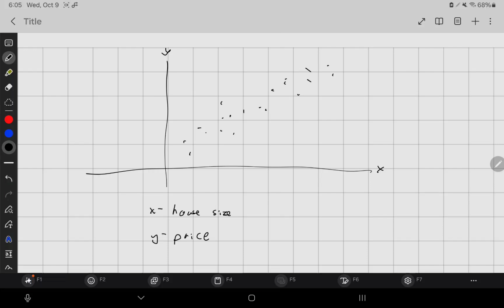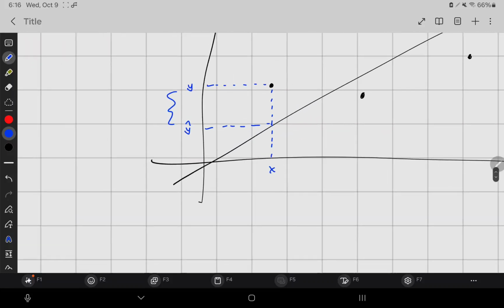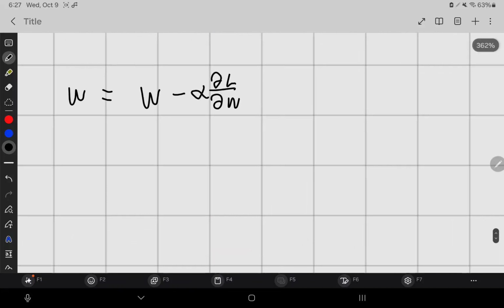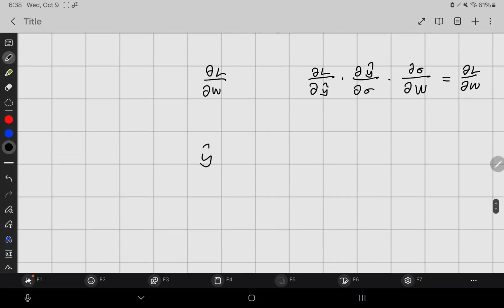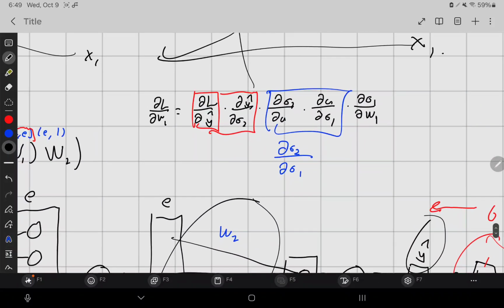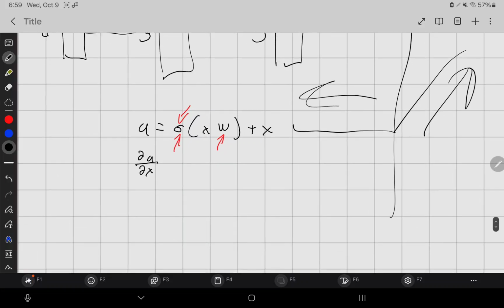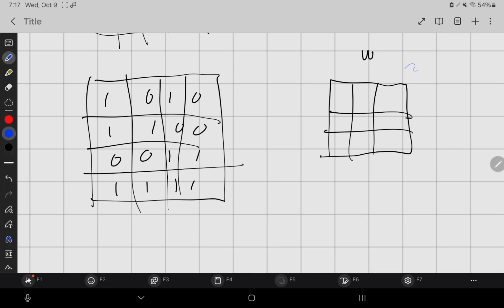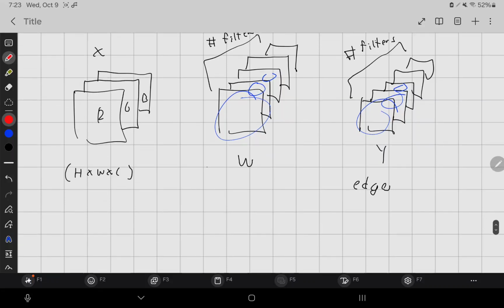10/9/2024 Intro To ML